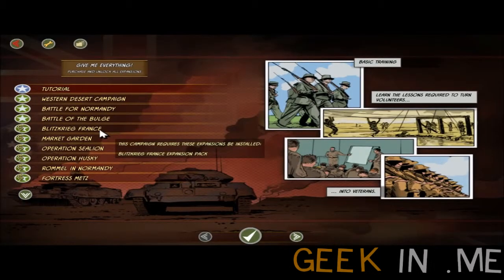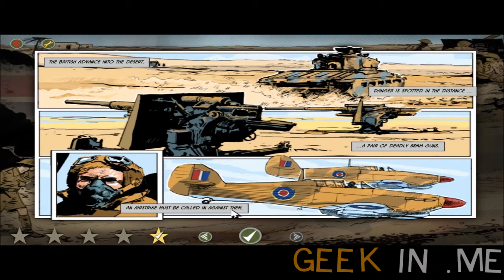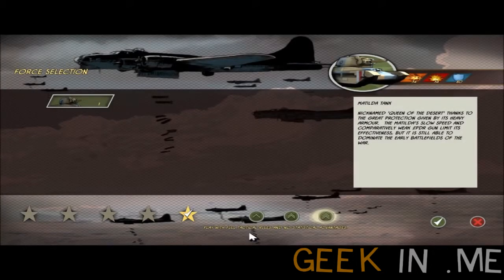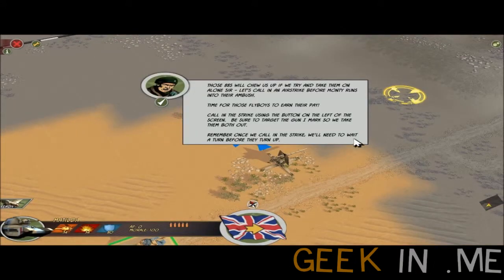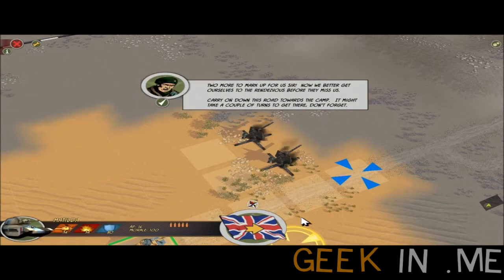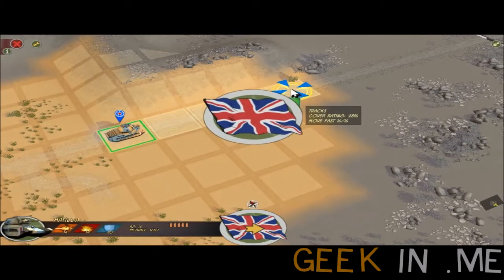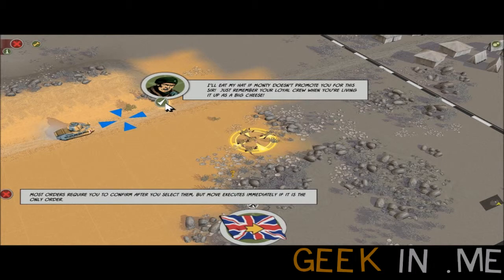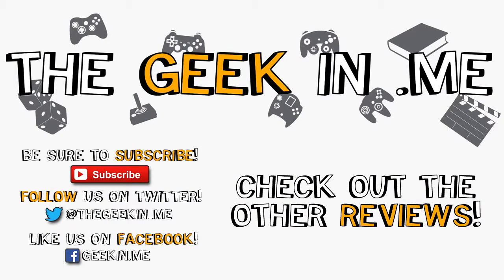Battle Academy playthrough - Tutorial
By Lieze Neven (Ereandrill)

Links!

Geekin.me is a totally new website where you can unleash your inner geek! Games, books and comics, series and movies, we have it all!